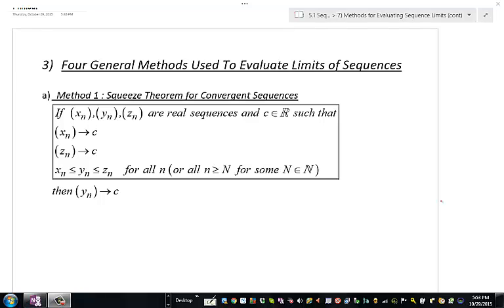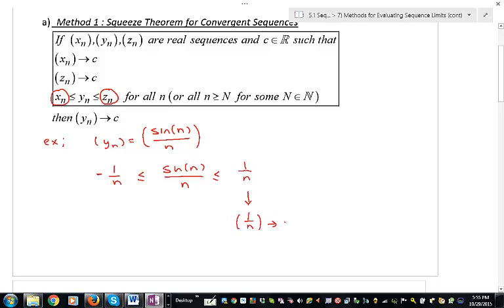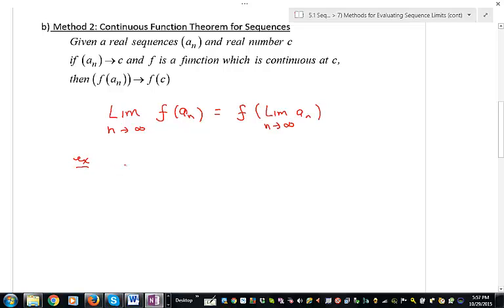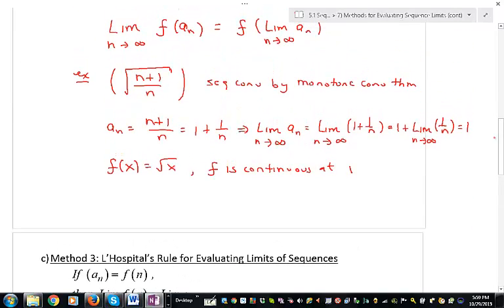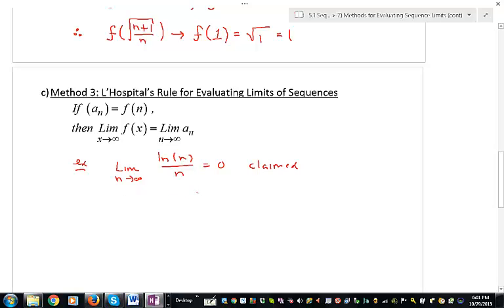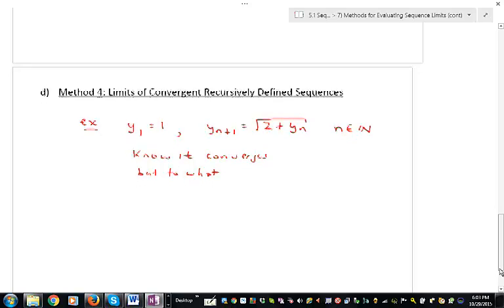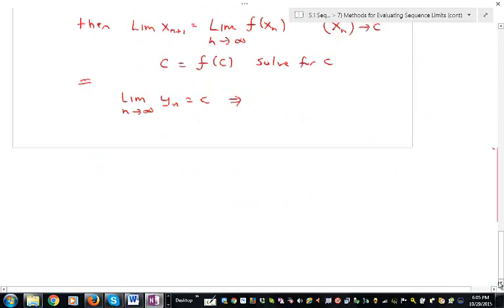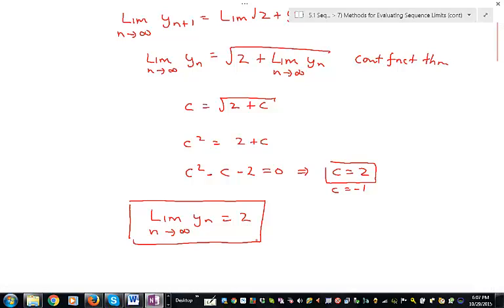7 Methods for Evaluating Sequence Limits cont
Here we give some general rules for evaluating limits of sequences that do not directly fit into one of the standard forms